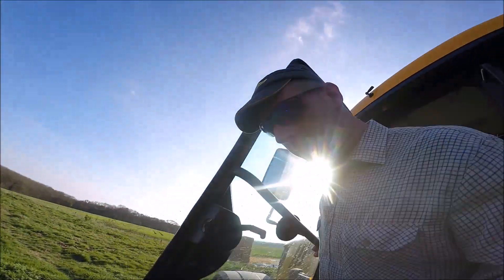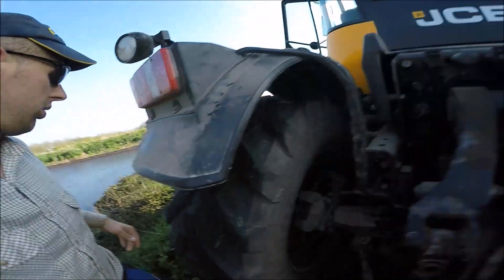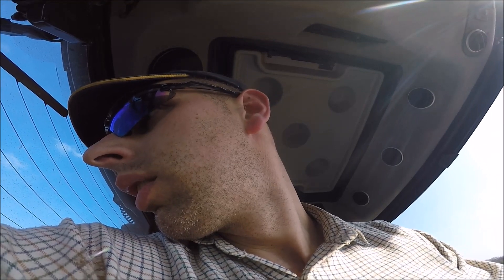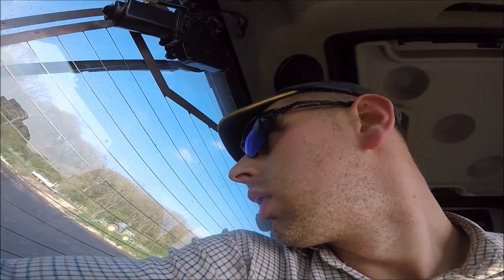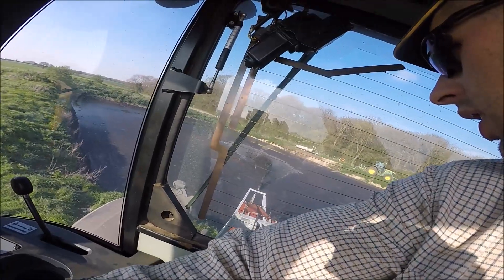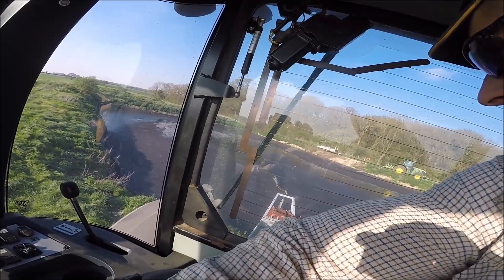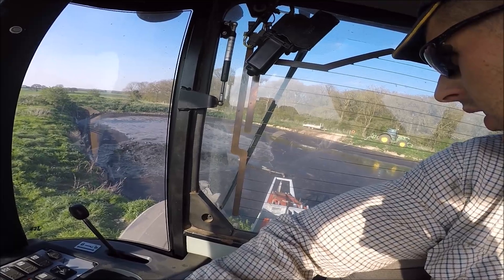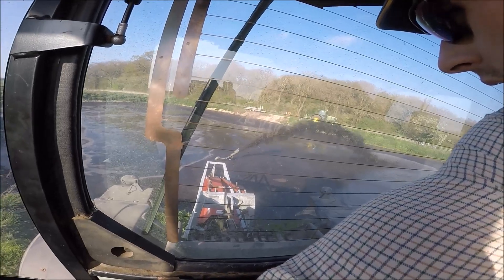JCB Fastrac 3230 and Storth Slurry Pump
Not our Fastrac our slurry pump, The videos may not show it well but look carefully and you will see that the lagoon is fully fenced off.